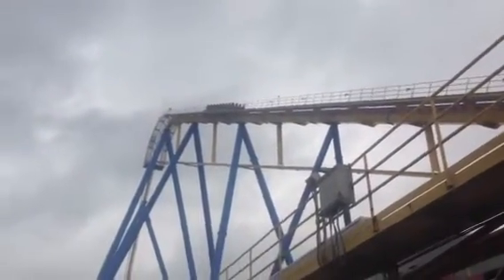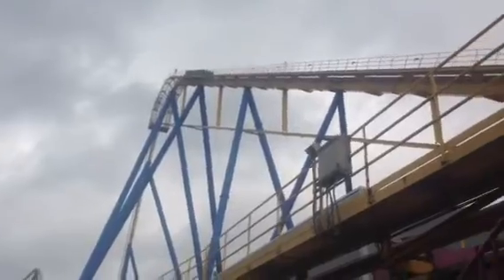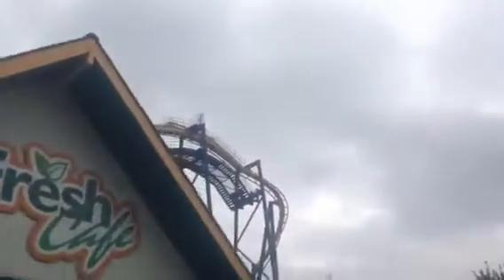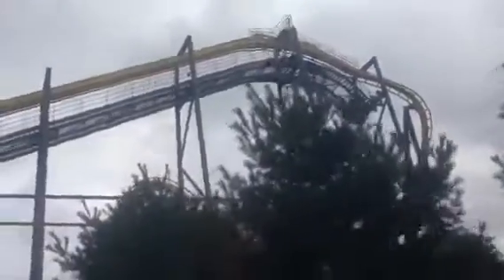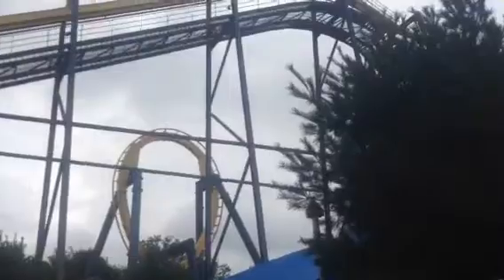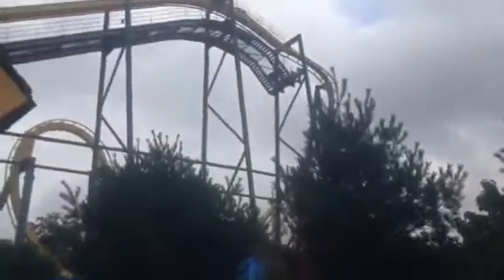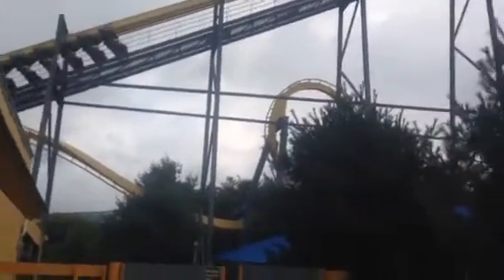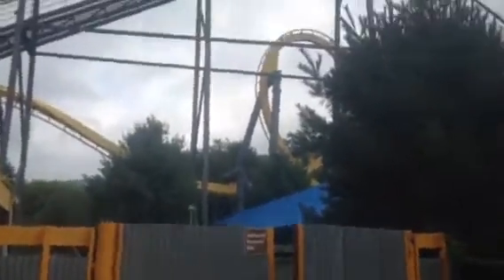El Force Journey DAY 1: Six Flags Great Adventure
We went to Six Flags Great Adventure on Friday August 18 2017